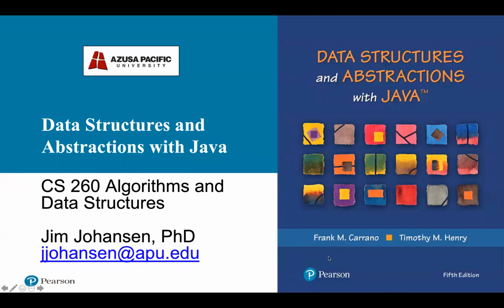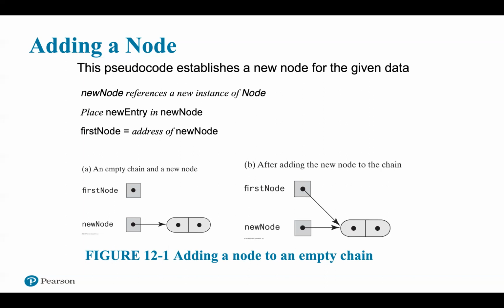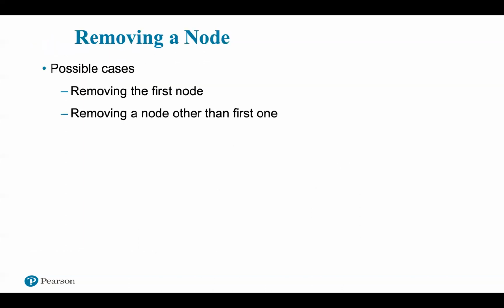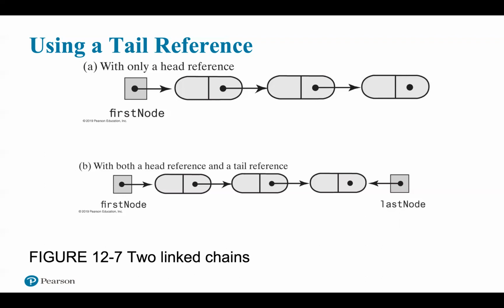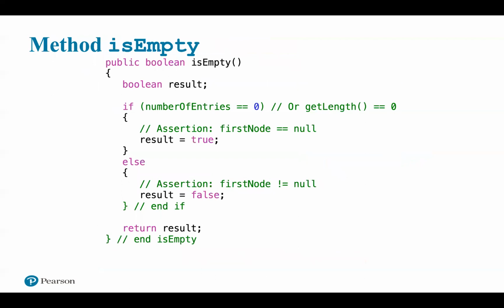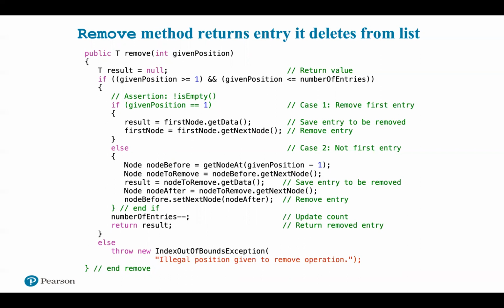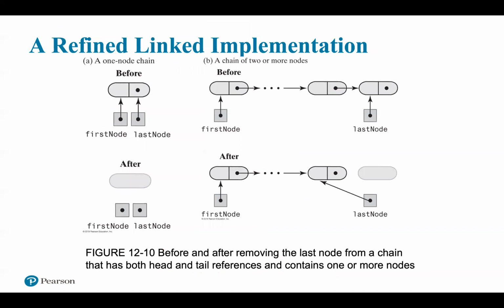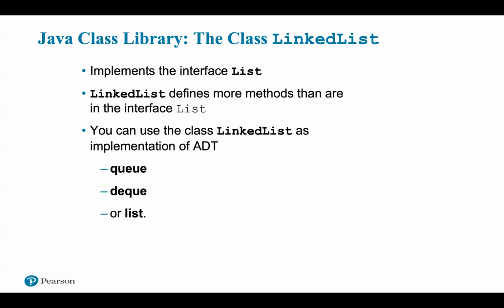Data Structures Ch 12